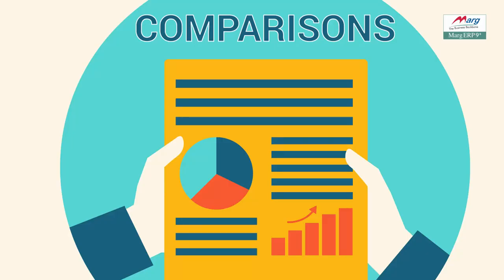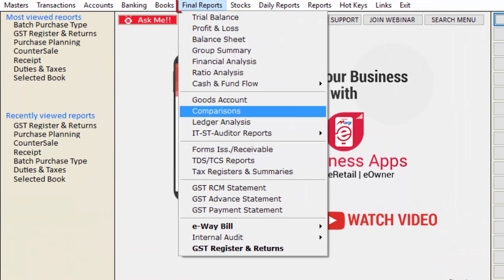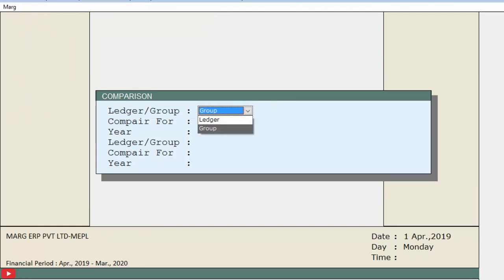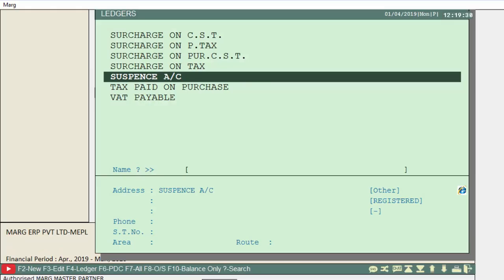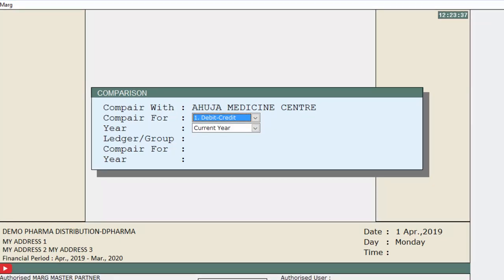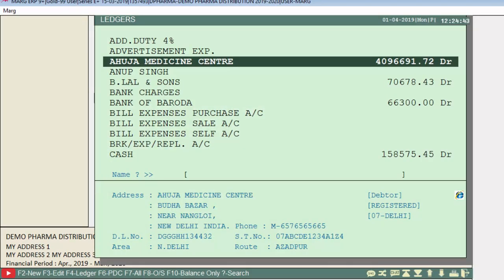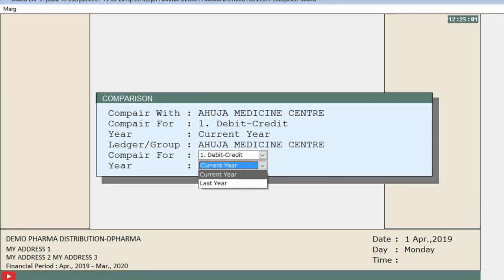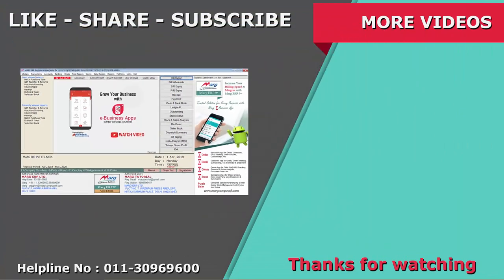Comparisons Report [English]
Comparisons in Marg ERP Software facilitates the comparison of the transactions of ‘a ledger account with the same ledger account’ or’ a ‘ledger account with group account’ or ‘one group account with another group account’.

The user can easily compare the transactions made by each ledger/account.